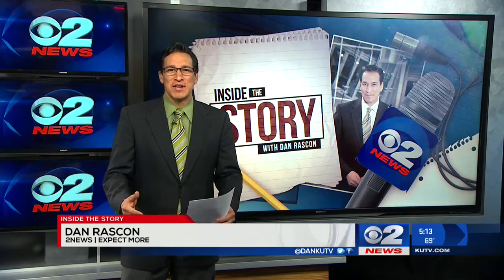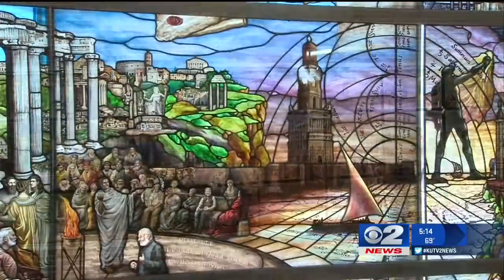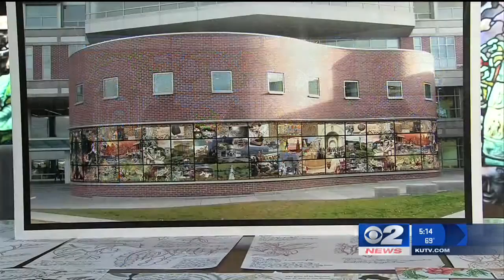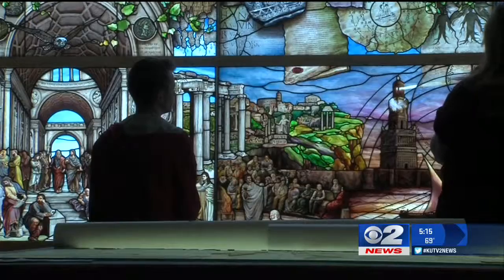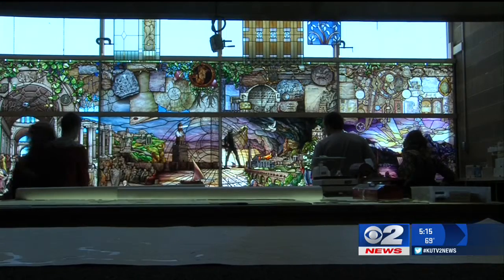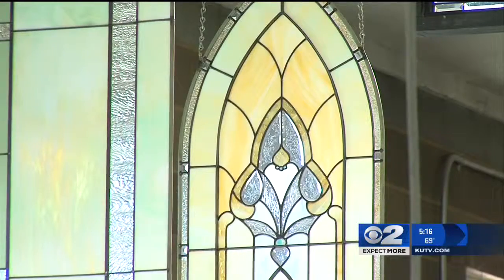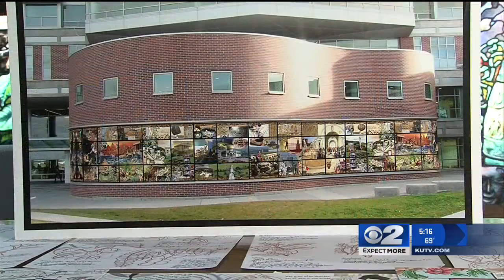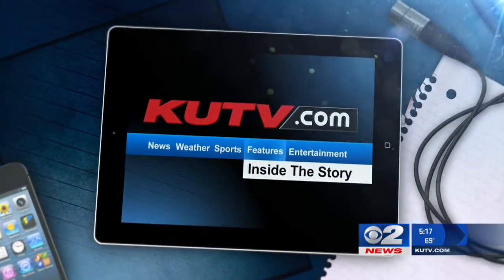Inside the Story: 'Roots of Knowledge' project inspired by artist with speech impediment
KUTV) A stained glass window project 10 years in the making is finally wrapping up. But it's only half way done with a deadline in six months.

The process to create just one stained glass window can take months. So times that by 80, and you begin to understand the size of this artwork.
The stained-glass murral is 200 feet long and 10 feet high. Twenty-five artists are working to put together 80,000 pieces of glass.

The "Roots of Knowledge" mural starts at the beginning of time and takes you through the ages and shows the people that changed the world, all the way up until 2016.